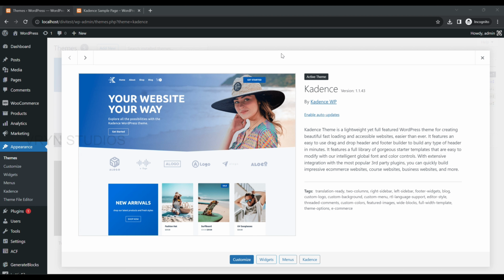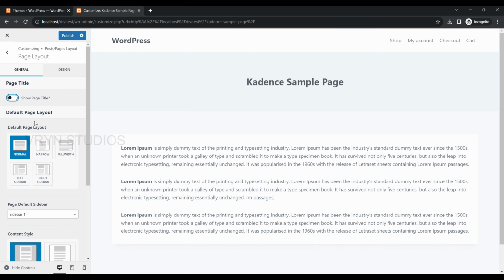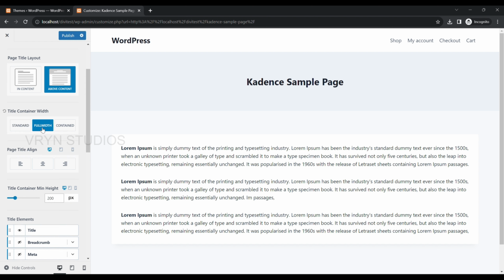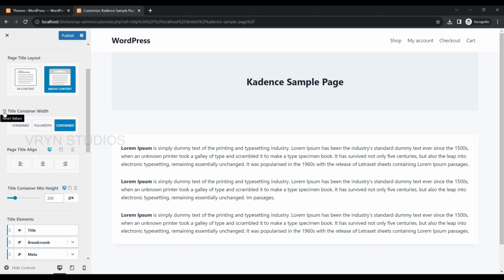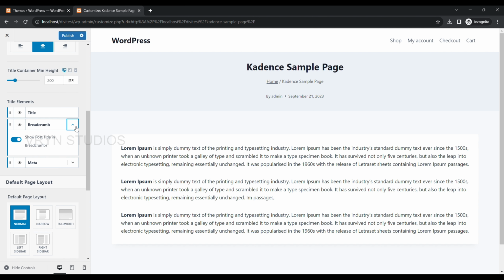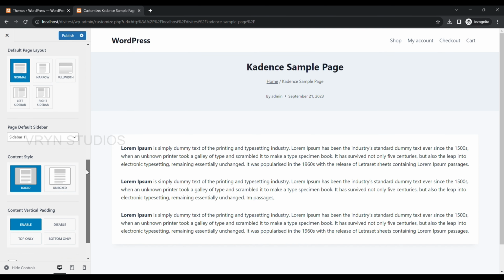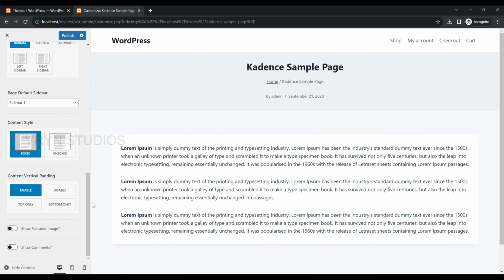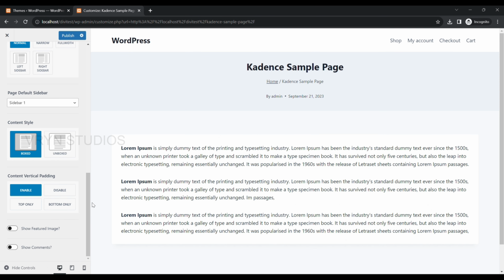Kadence WordPress Theme - All the Single Page Customizing options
This tutorial will teach you page customizing options in the Kadence WordPress theme.